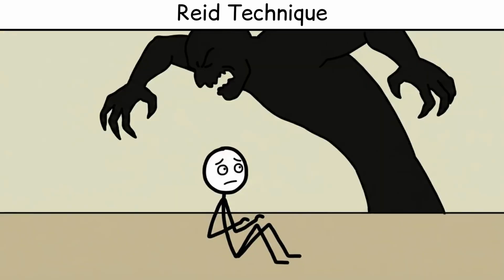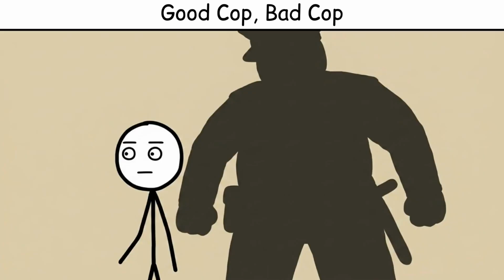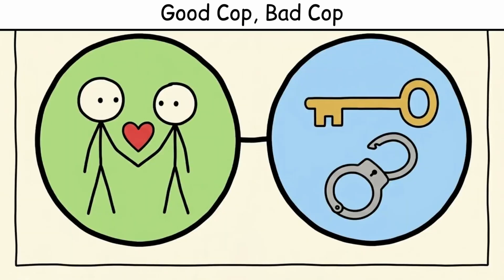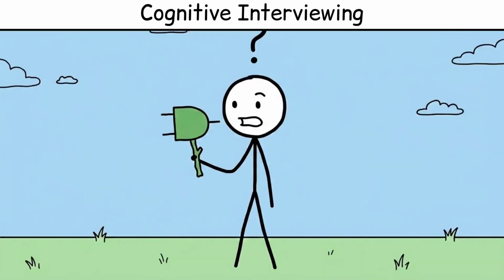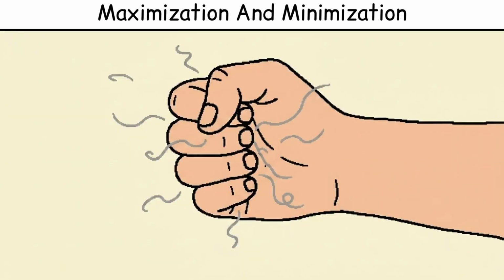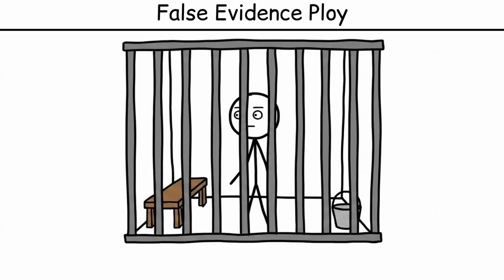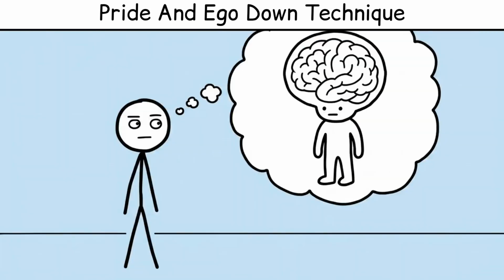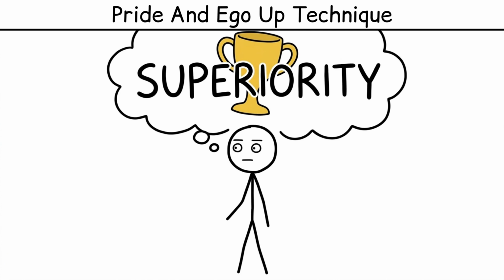Every Interrogation Technique Explained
Ever wondered how police officers, detectives, and investigators actually get people to talk? In this video, we break down the most fascinating, effective, and sometimes controversial interrogation techniques ever created. From the classic psychological tactics like Good Cop, Bad Cop and the famous Reid Technique to cognitive interviewing, sleep deprivation, sensory manipulation, and the PEACE model, we explore the weird science of human psychology under intense pressure. You will discover how dual psychological levers like maximization and minimization alter a suspect's perception of safety, why false evidence ploys can backfire, and how manipulating pride and ego can turn even skilled liars into open books. Whether it is modern investigative interviewing or high-stakes police tactics, here is the complete breakdown of how interrogation methods work on the human mind.